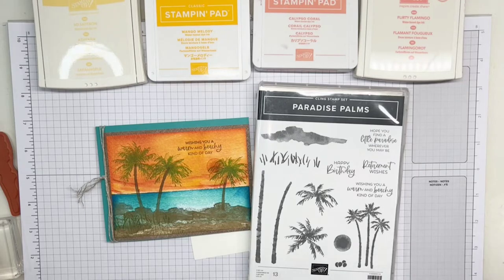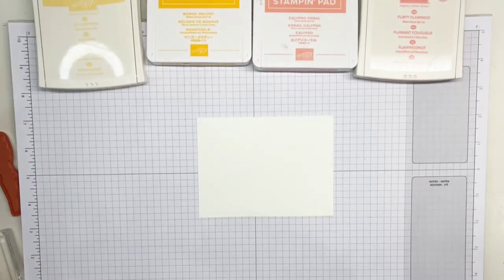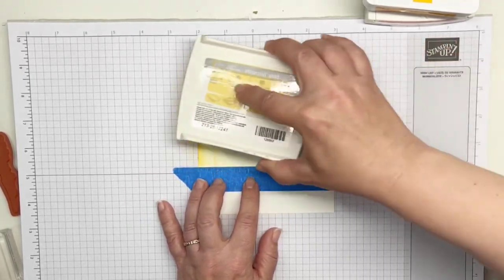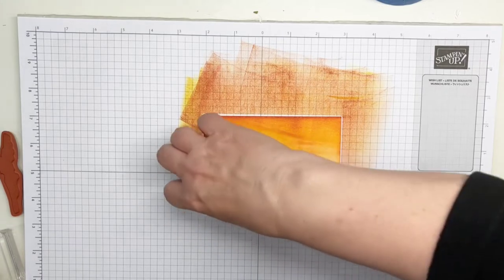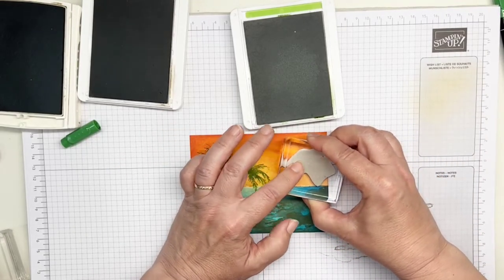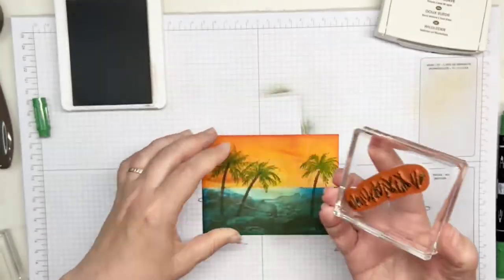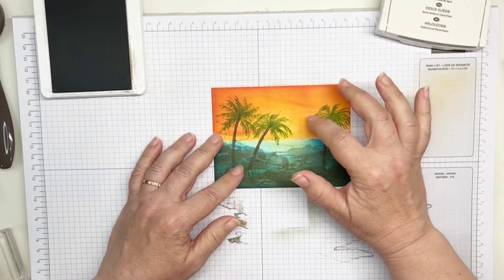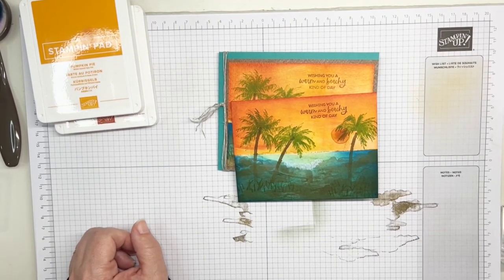Stampin' Up! Paradise Palms Direct Ink to Paper Technique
Learn how to create a beautiful background and to see how easy it is to make a stunning card using direct ink to paper method - literally - you will see what I mean by watching my video.  Just remember to use the short side of the ink pad at a slant and gently drag across the paper building layers of color.
These are so quick, easy and stunning.
By: Patricia Preston, June 2022, Independent Stampin' Up! demonstrator

Products used:
Stampin' Up! Classic Ink colors (in the order they were used):
Sky: So Saffron, Mango Melody, Calypso Coral, Flirty Flamingo
Water: Coastal Cabana, Bermuda Bay, Pacific Point
Paradise Palms stamp set 157716
Blending Brush 153611
Craft Stampin' Ink White 101780 (for sea foam)
Blender Pen 102845
Tasteful Textile 3D embossing folder (optional and retired) 152718
Masking paper 155480 or Painters tape for masking off horizon but you could use post it note or scrap paper.

Stamped images:
*Rocks/shoreline - Soft Suede and Crumb Cake - first and second generation stamping
*Palm trees - Granny Apple Green ink with Garden Green Stampin' Write marker for accent; Soft Suede and Crumb Cake for trunk
**Tip: Stamp the palm leaves 2 times without reinking and a 3rd time with Granny Apple Green - shifting the image just a tad each time, giving the appearance of swaying leaves.